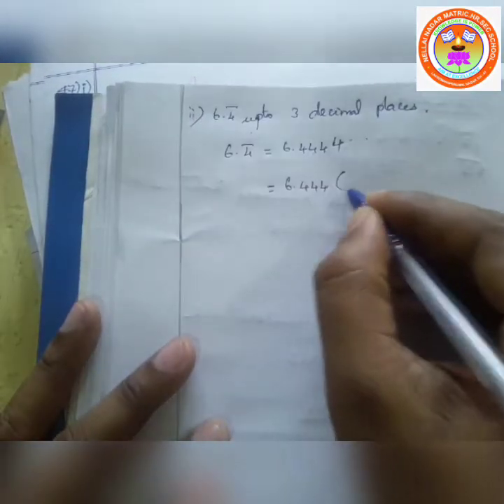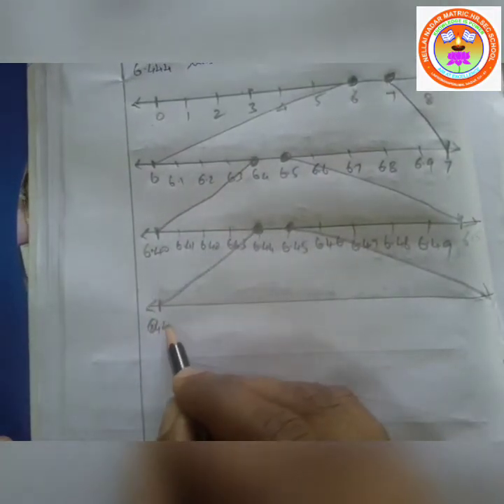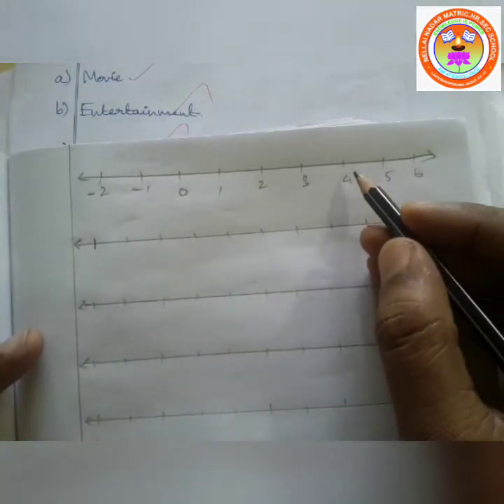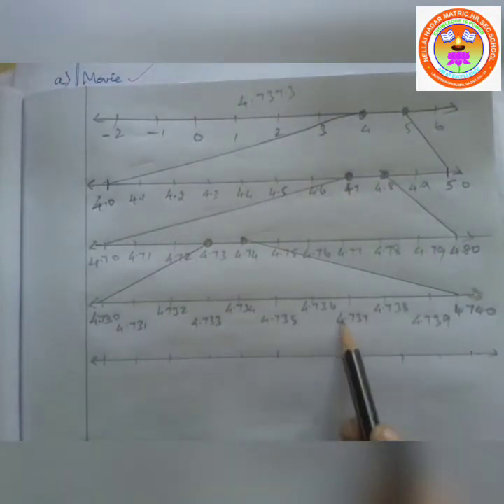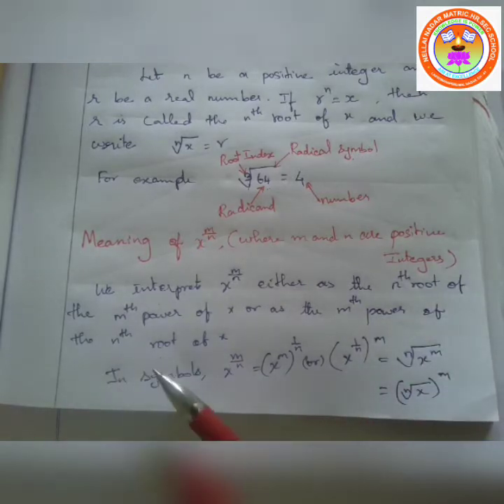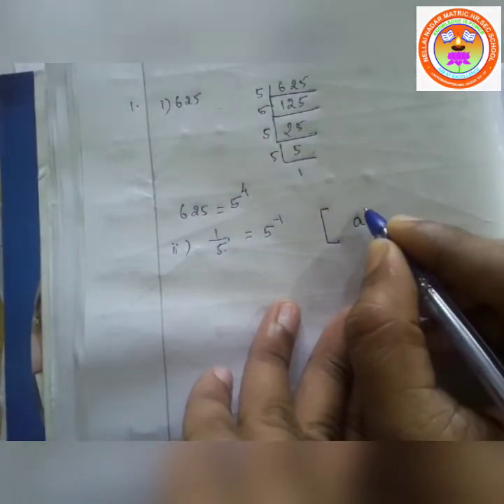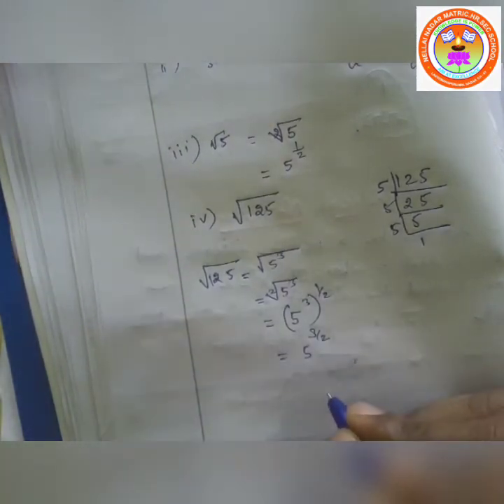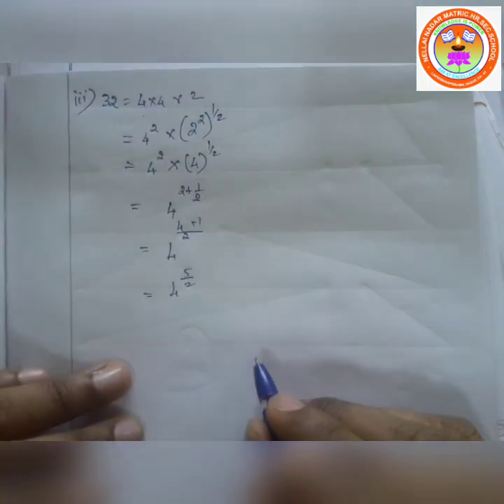STD-IX MATHEMATICS [CH 2 : REAL NUMBERS - EX 2.5(1,2) & EX 2.4(1)]